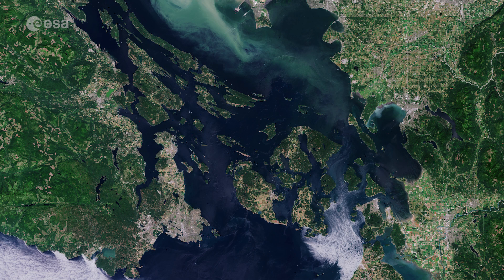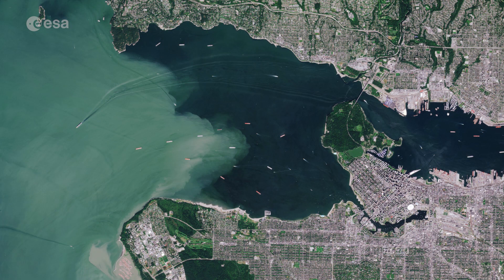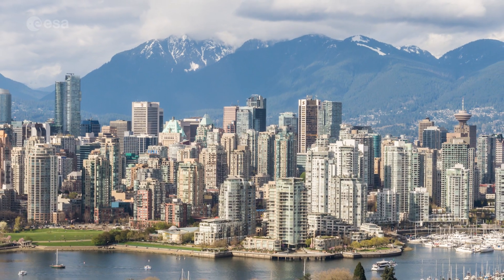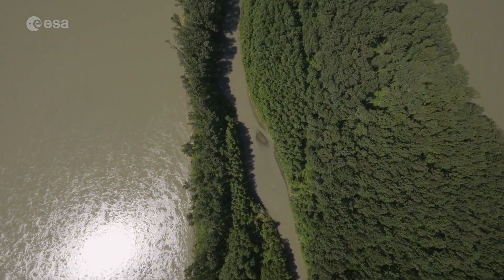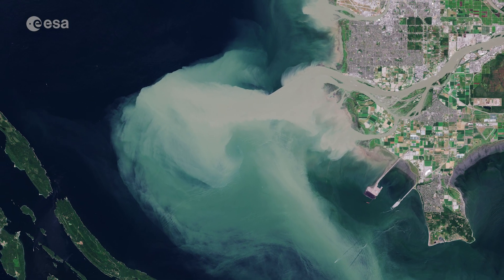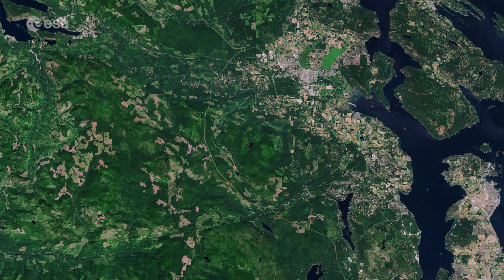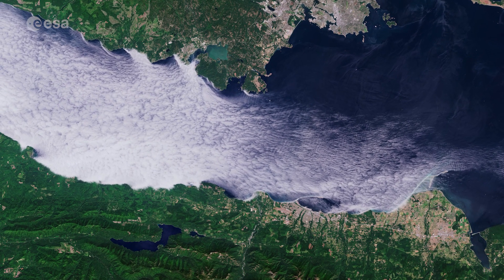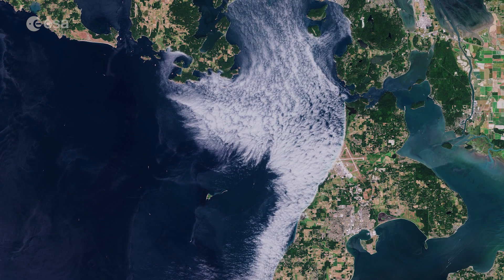Exploring Earth From Space: Vancouver, British Columbia, Canada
In this week's edition of the Earth from Space program, the Copernicus Sentinel-2 mission takes us over Vancouver – the third largest city in Canada.